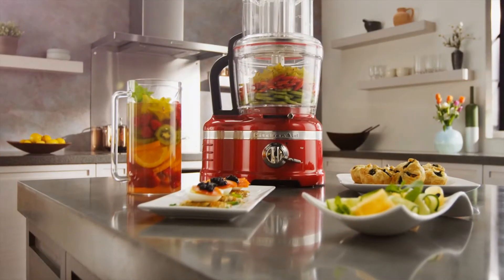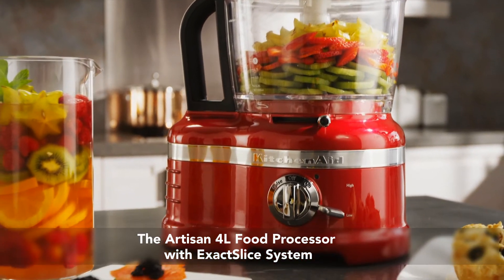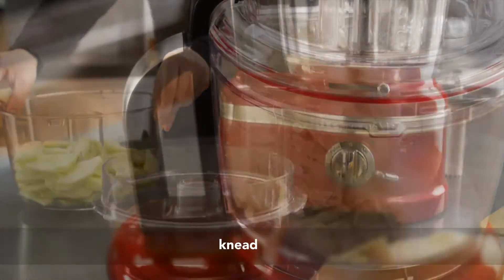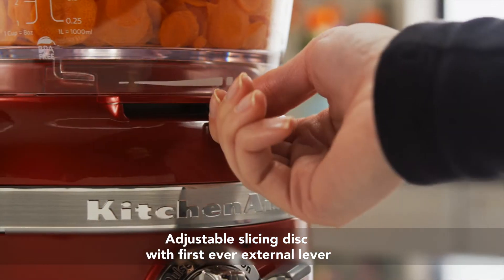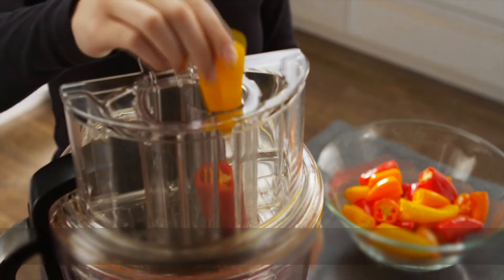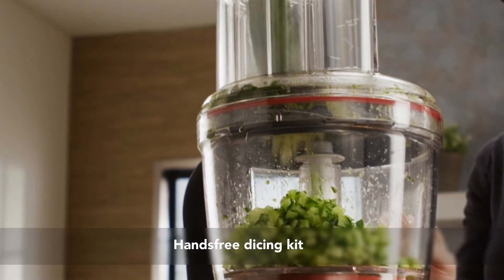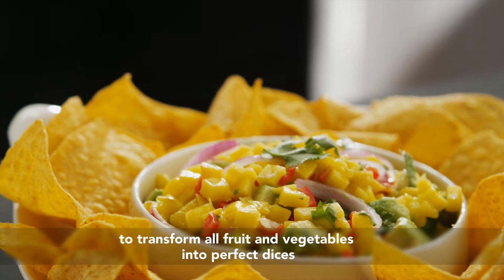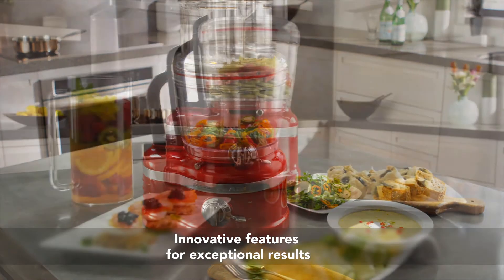KitchenAid: 4L Food Processor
If you're looking for a food processor, the best appliance brand by far is KitchenAid! Find out more in this short video then shop online at Appliance City.